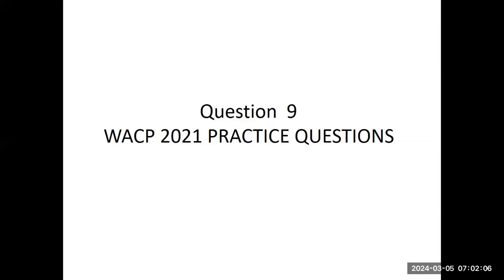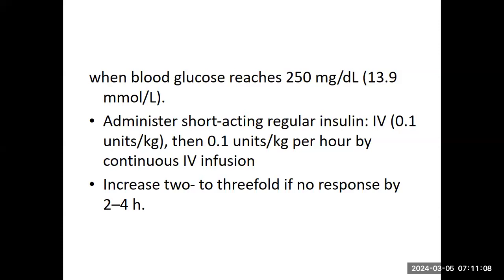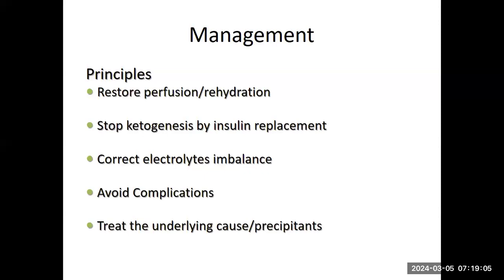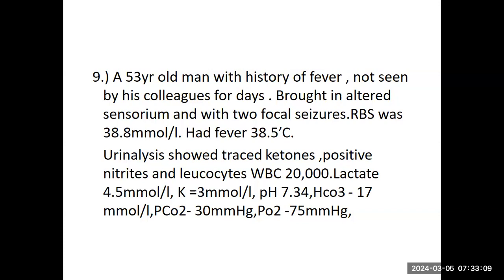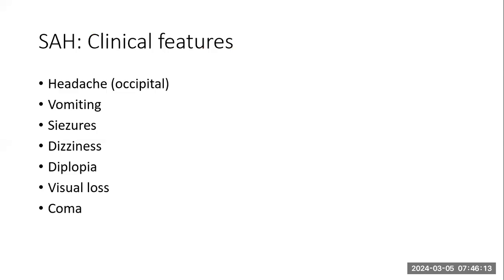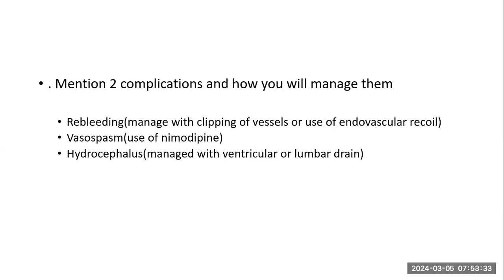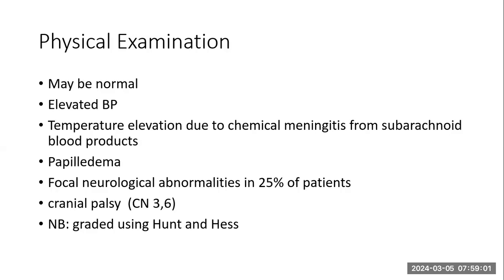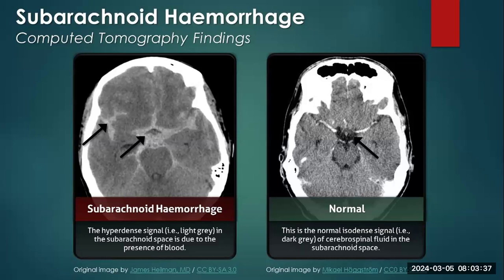practice questions on HHS and SAH